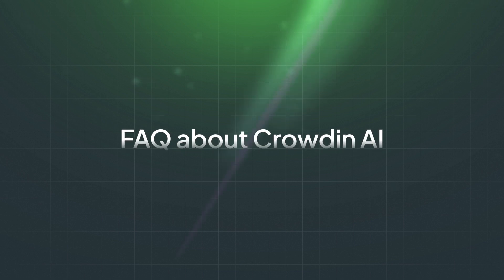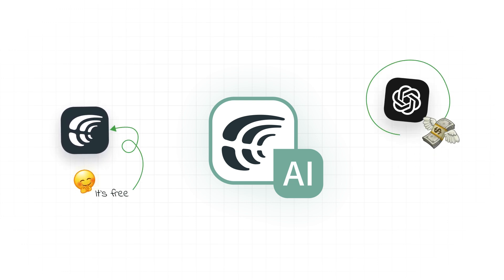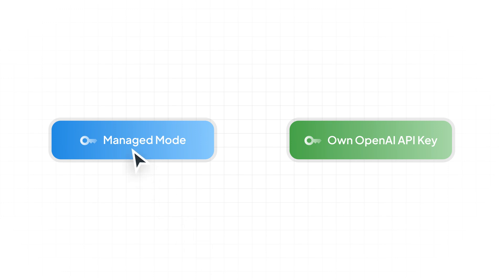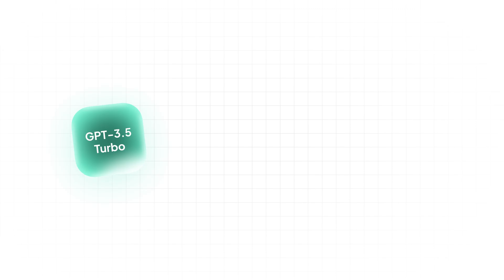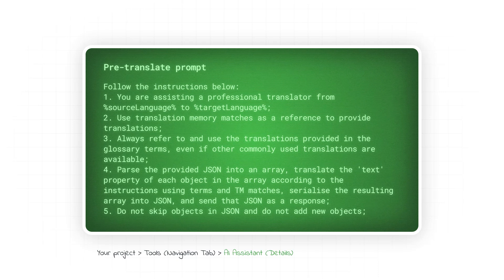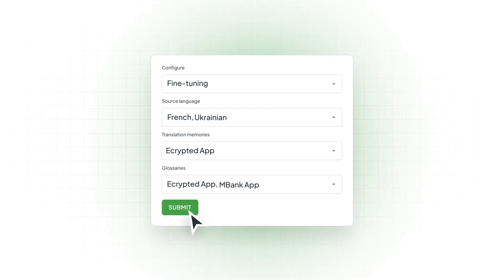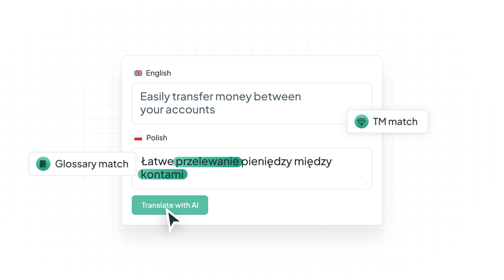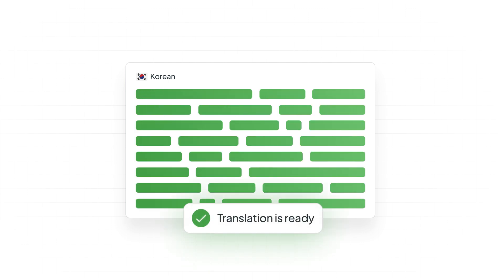AI Translation: Frequently Asked Questions (FAQ) about Crowdin AI Assistant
Note: The AI Assistant application is deprecated. We highly recommend switching to the native Crowdin AI for a better and more seamless experience.

If you're curious about how Crowdin AI can enhance your localization projects, this video answers some frequently asked questions about price, customization, and best practices. Let’s discover if an AI can translate and the best way to use AI tools for language translation.